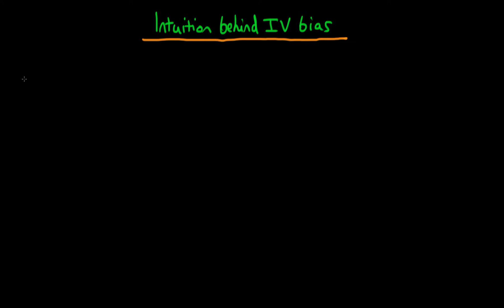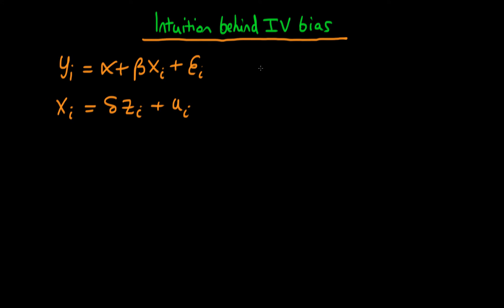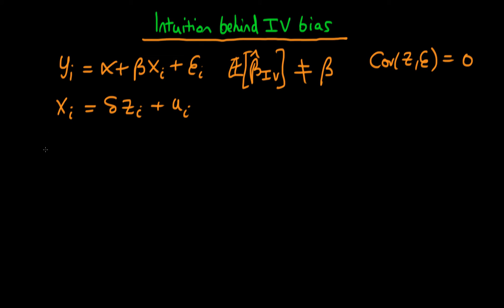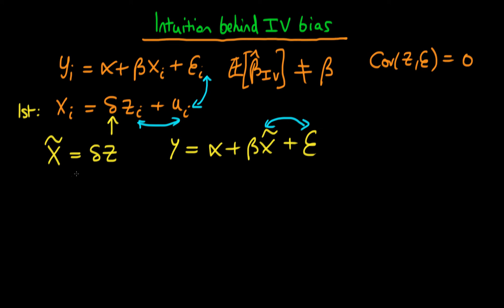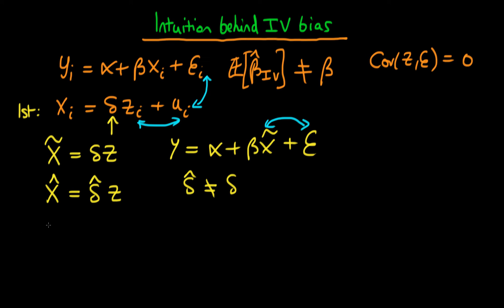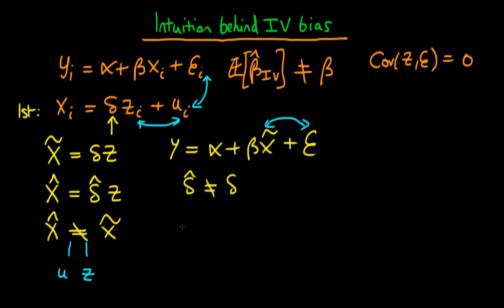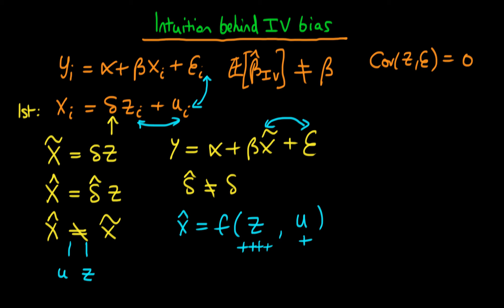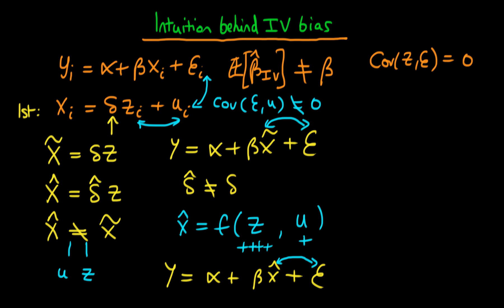Bias of Instrumental Variables - intuition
This video provides some explanation and intuition as to why IV estimators are biased in finite samples. for course materials, and information regarding updates on each of the courses. Quite excitingly (for me at least), I am about to publish a whole series of new videos on Bayesian statistics on youtube. See here for information Accompanying this series, there will be a book